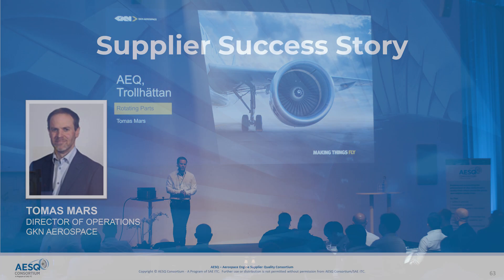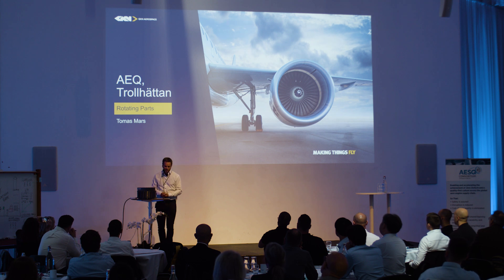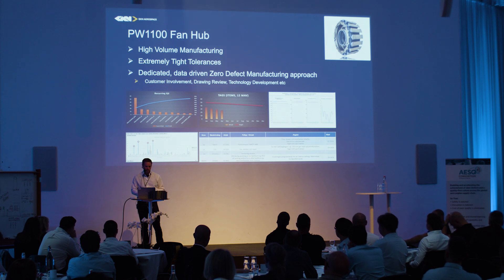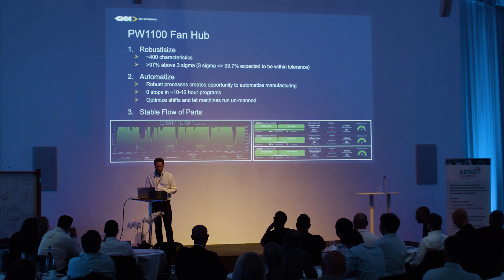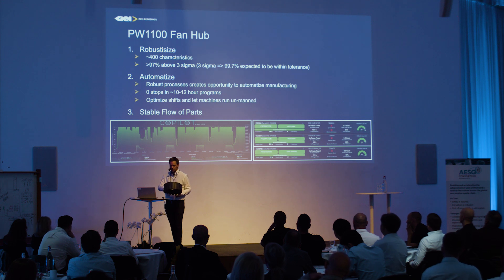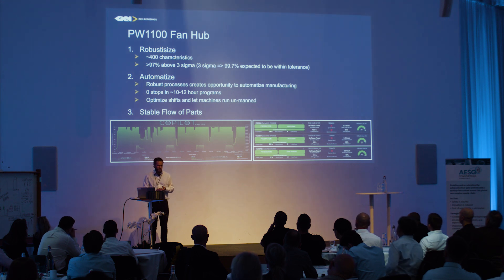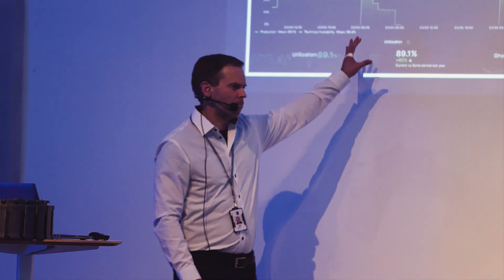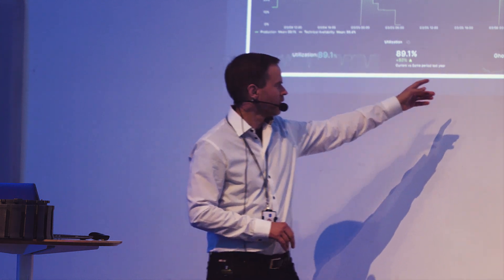Day 1 Supplier success story | Thomas Mars GKN | Aerospace Engine Supplier Quality Consortium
Tomas Mars talks about supplier success, systems, data and analysis with AESQ Supplier Forum attendees in Trollhattan, Sweden, hosted by GKN Aerospace